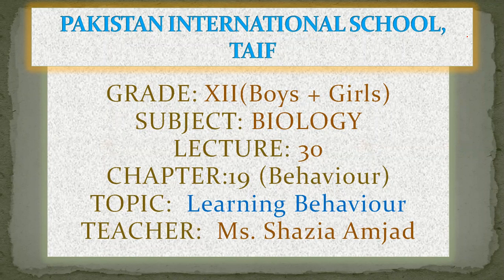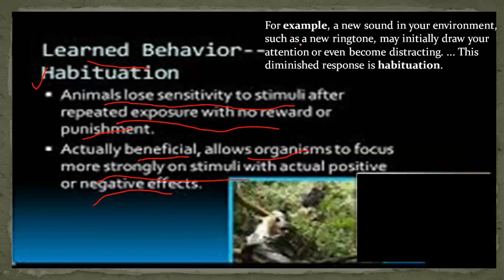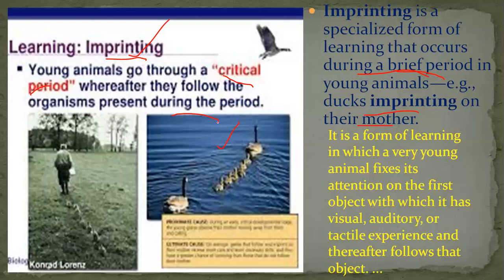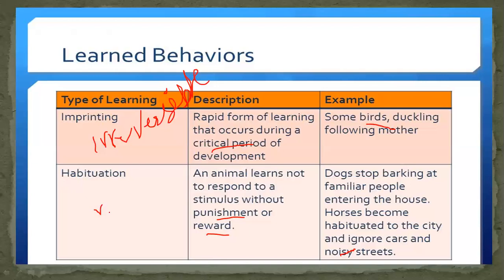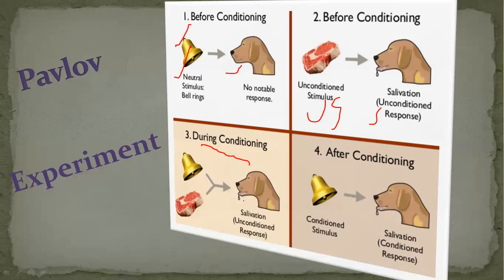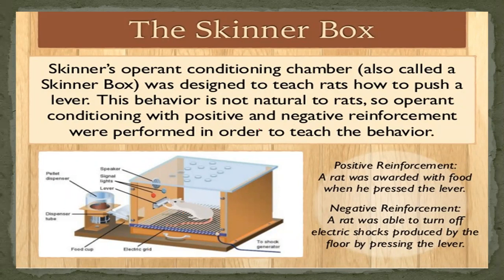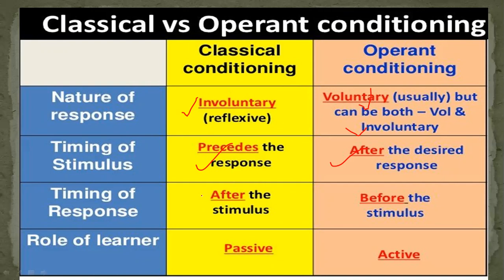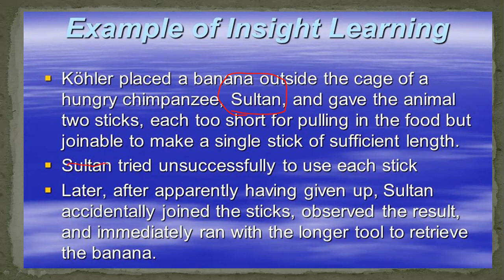Grade 12 Biology 30